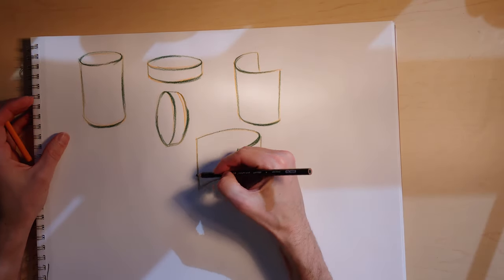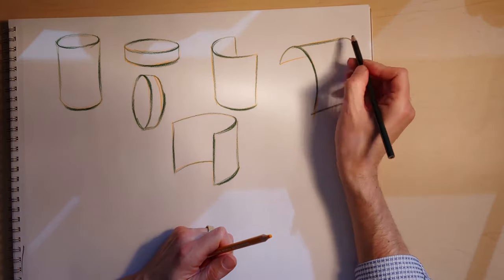7 Basic Forms: Cylinder Form Variations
Continuing with the 7 basic forms: the cylinder. If you're starting out and wanting to learn to draw, this will unlock a huge number of things you can draw--everything from people to trees. If you find that this exercise is too difficult for you, back up to the basic plane drawing exercises.